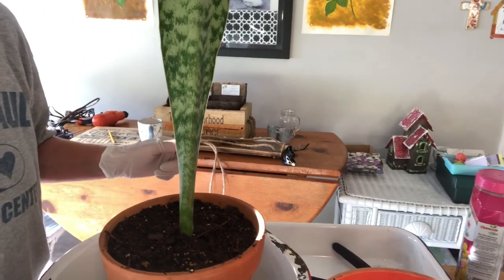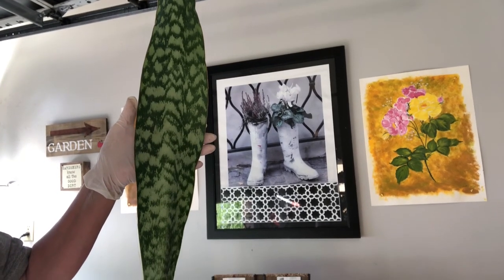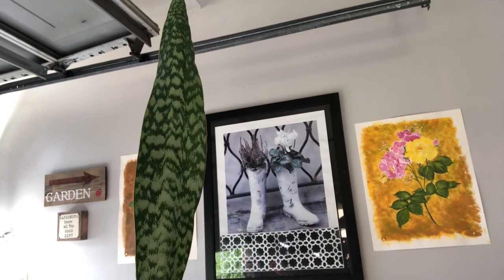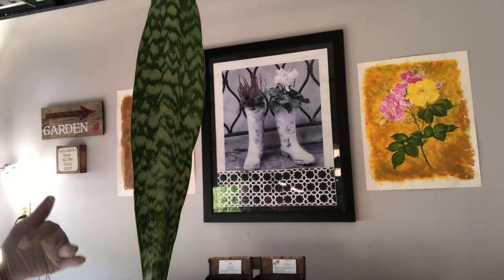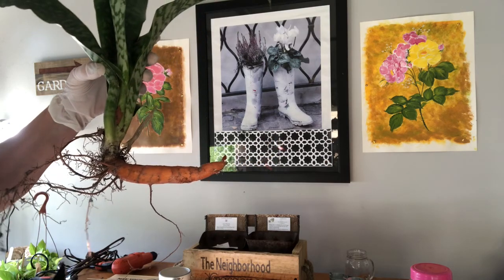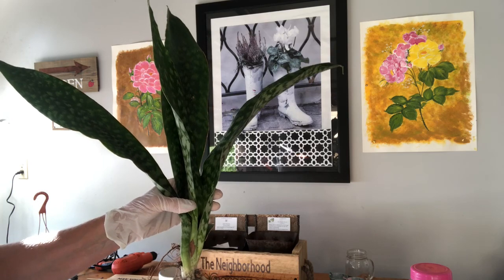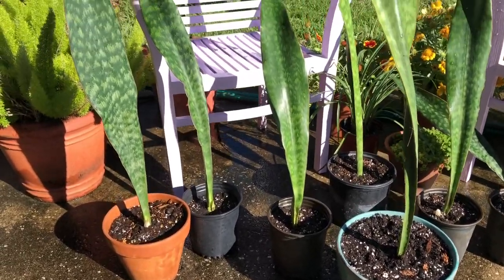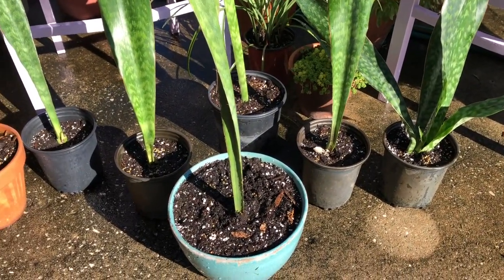A Gardeners Heart Of Sharing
From one garden to another’s